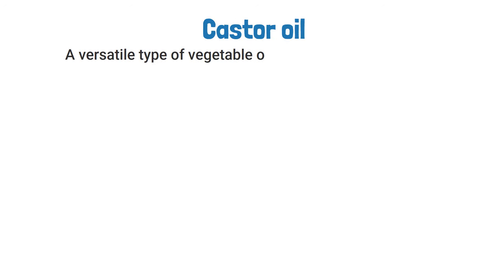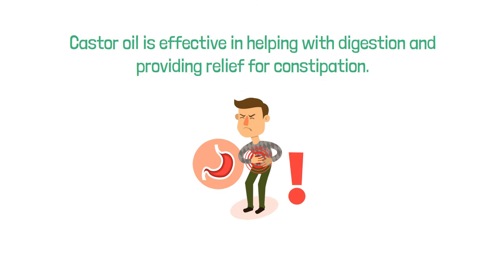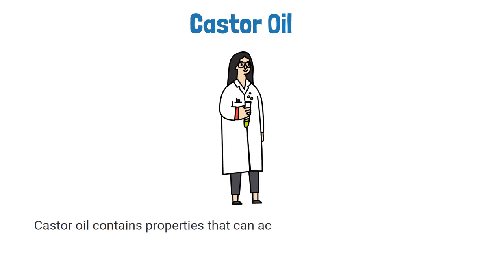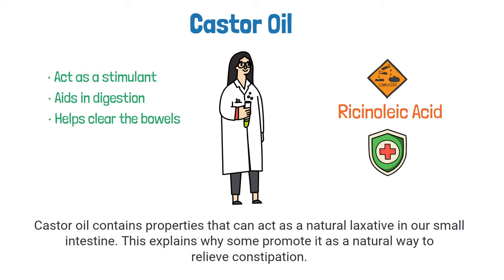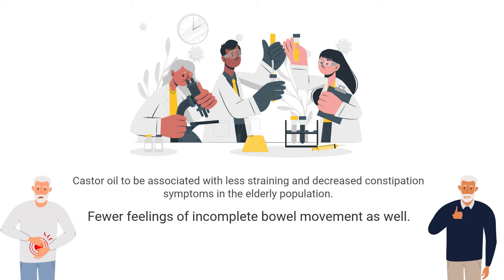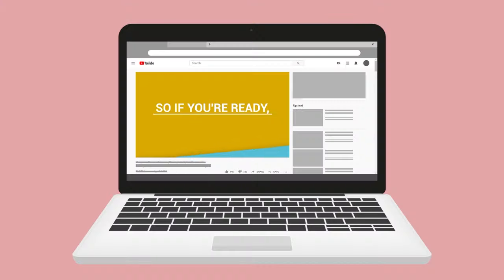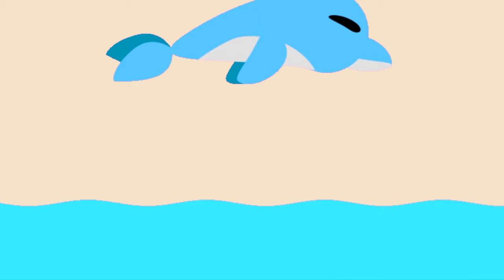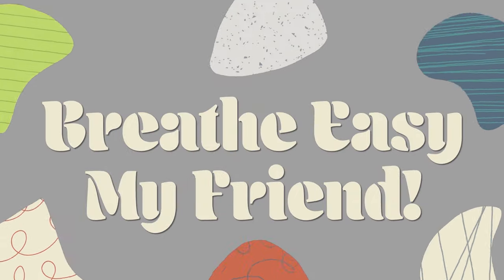Take Castor Oil to Help with Digestion and Relieve Constipation ❗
What is Castor Oil? Is it good for gut health and digestion? Can it help treat and prevent constipation? Watch this video to find out!

➡️ Castor Oil Benefits
Researchers believe that castor oil contains properties that can act as a natural laxative in our small intestine. This explains why some promote it as a natural way to relieve constipation. Castor oil is rich in ricinoleic acid which is a monounsaturated fatty acid that offers quite a few positive health benefits. It is believed to act as a stimulant on the muscles of our small intestine which aids in digestion and helps clear the bowels.

➡️ Research
Several studies have shown castor oil to be associated with less straining and decreased constipation symptoms in the elderly population. Participants also reported fewer feelings of incomplete bowel movement as well. While it is generally considered to be safe for consumption, using too much can lead to unwanted side effects. Therefore, as always, please speak to your doctor first before using or consuming castor oil.

⏰TIMESTAMPS
0:00 - Intro
0:33 - Castor Oil Benefits
1:02 - Research